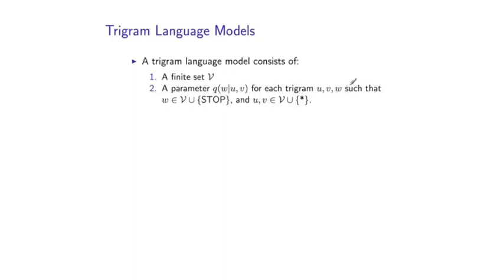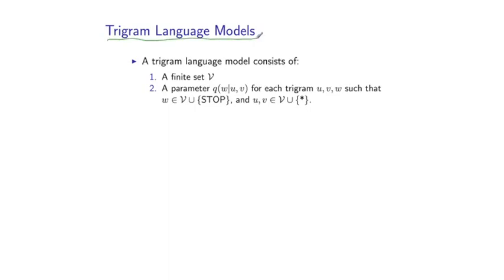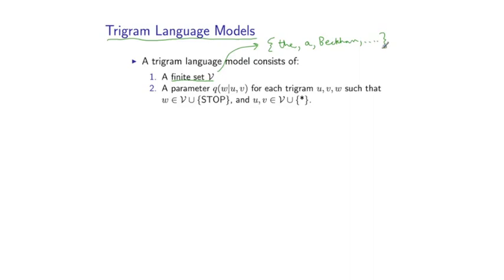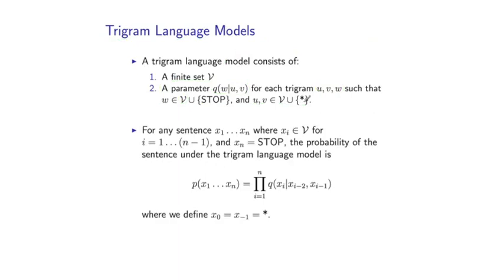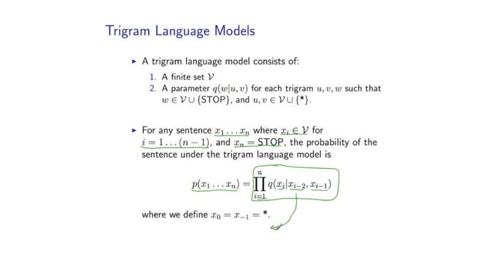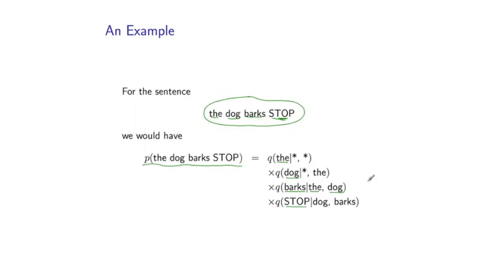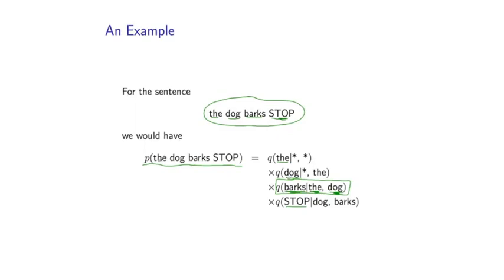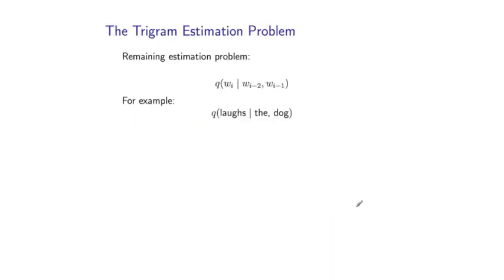2 - 5 Trigram Language Models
Week 1 - The Language Modeling Problem
2 - 5   Trigram Language Models